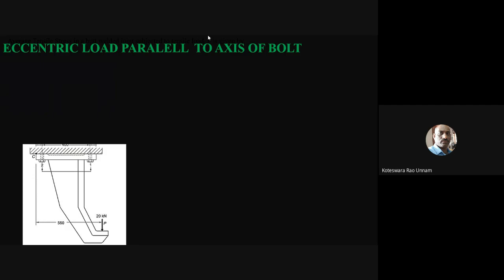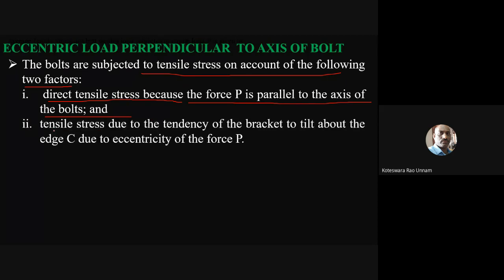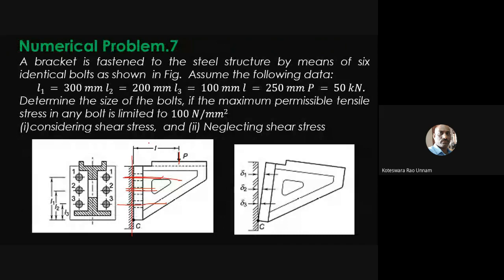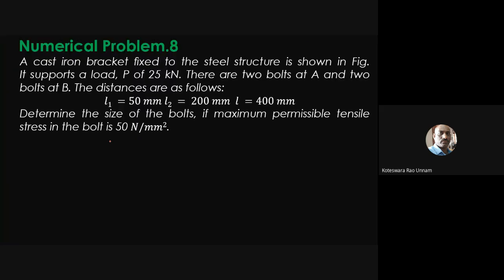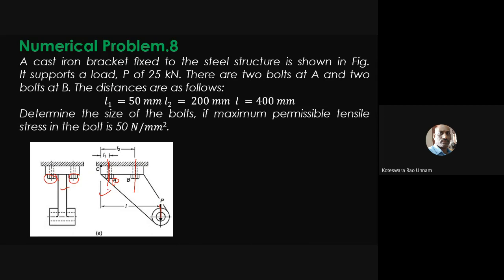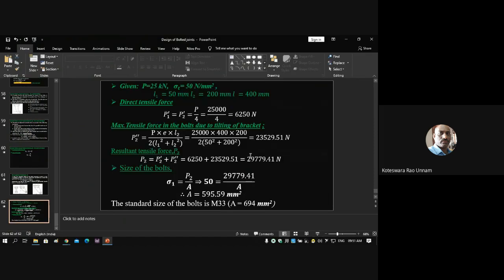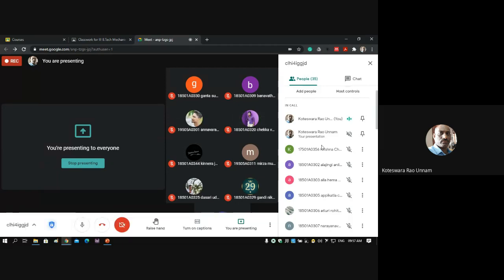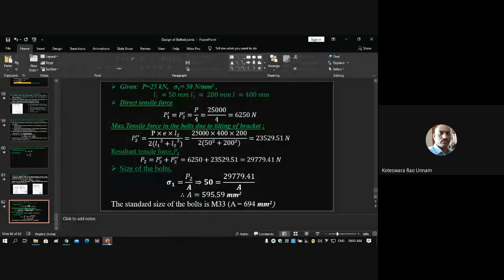Ecentrically loaded bolted joint 3